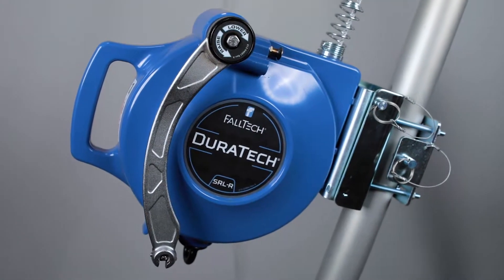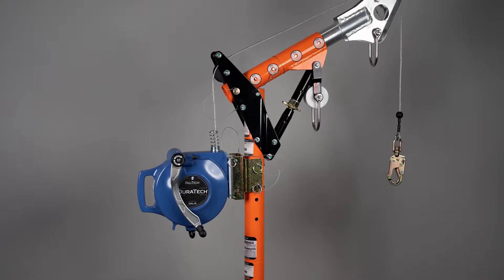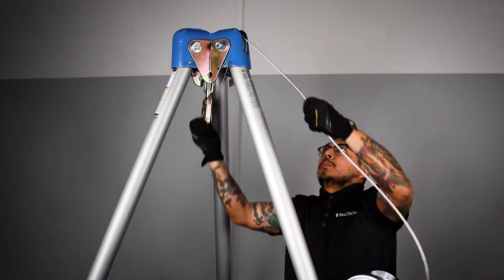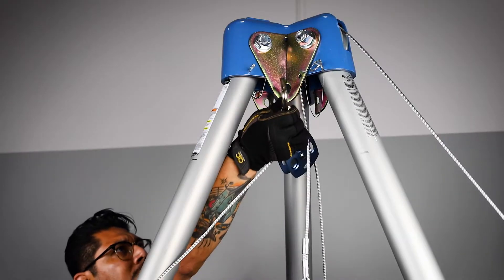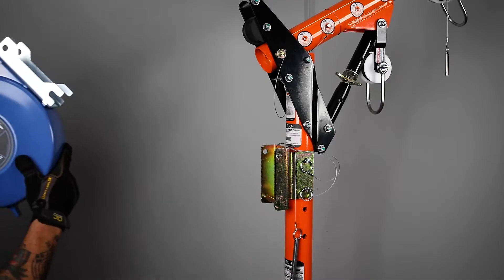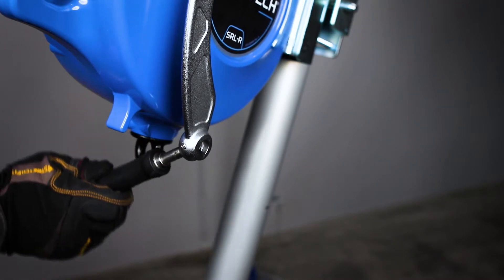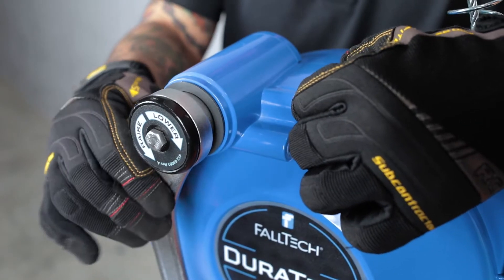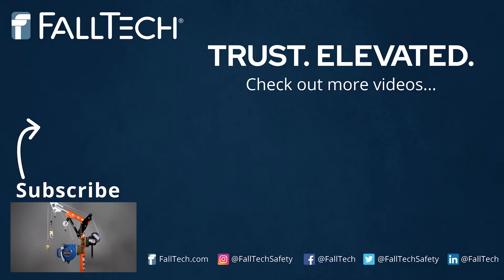DuraTech SRL-R 3-Way Rescue & Retrieval Device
The FallTech® DuraTech 85’/120’3-Way Retrieval SRL-R is a self-retracting lifeline with integral rescue capability. The DuraTech SRL-R has an integral hand crank to raise or lower a fallen victim to a safe level. The DuraTech SRL-Rs can be
attached to an overhead anchorage or attached to a FallTech® Tripod or Davit systems with the included mounting bracket.

***This video is intended for demonstration purposes ONLY.  Consult the User Manual for more information.***

The FallTech® DuraTech 3-Way Retrieval SRL-R is designed to be used as a component in a Personal Fall Arrest System (PFAS), to provide a combination of worker mobility and fall protection as required for inspection work, general construction, maintenance work, oil production, confined space work, etc. The SRL-R described in this manual has rescue capability in the event
of a fall. By switching the mode of the unit, the fallen victim can be then raised or lowered to safety.

Rescue & Rescue
Unfold the black collapsible handle by pulling the handle outward to unlock the position lock; see Figure 10A. Rotate the handle 180 degrees until it locks into position; see Figure 11A.
2.
Pull the Crank Engagement Pin; see Figure 11B and simultaneously push the Hand Crank toward the SRL-R housing; see Figure 11C. It may be necessary to slightly rotate the handle to mesh the gears into position.
3.
Release the Crank Engagement Pin once the gears are fully meshed to lock the handle in Rescue/Retrieval Mode. The Crank Engagement Pin should be fully retracted into the SRL-R body.
4.
To raise, turn the handle in the counter clockwise direction if the handle is facing you with the anchor eye on top, see Figure 12. When fully loaded, a force of up to 30 lbs. will be required to operated the handle. To lower turn the handle clockwise; see Figure 13. The handle will rotate a half a turn before the load begins to lower or raise. Maintain a minimum of 15 lbs of tension in both directions on the cable at all times to prevent bird nesting of the cable onto the drum.